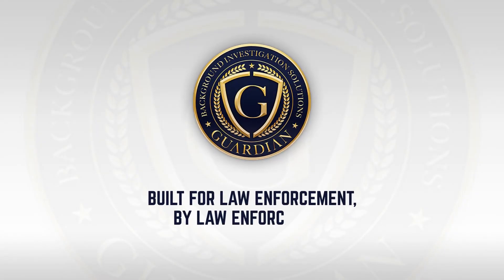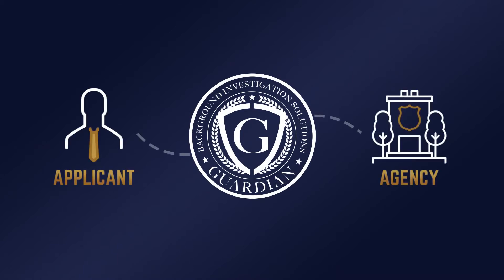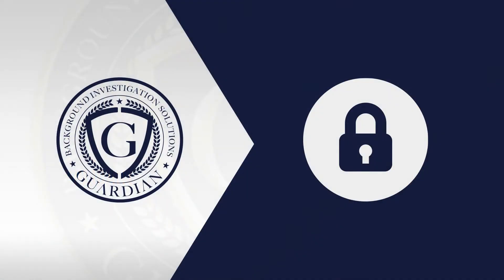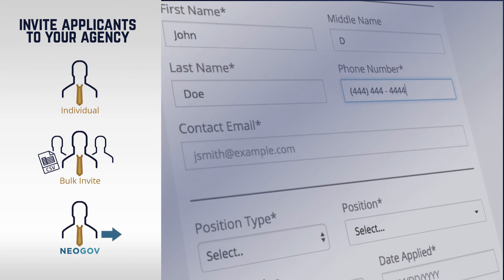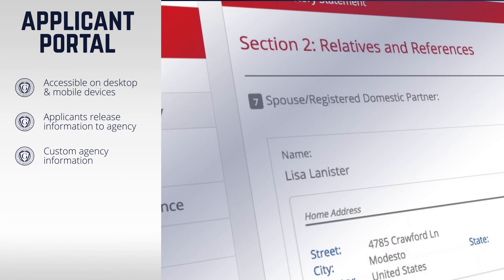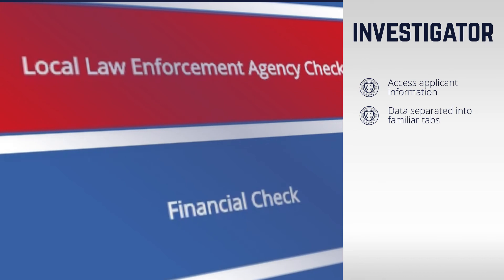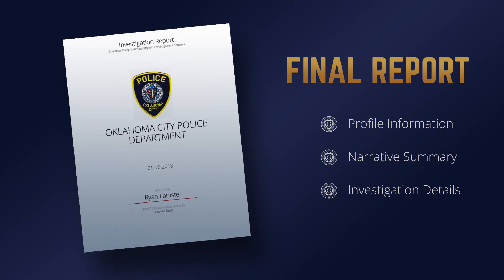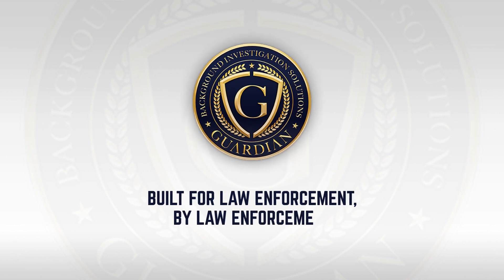Guardian Alliance Technologies - Investigation Software Overview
Guardian provides a platform for conducting background investigations for the public sector. Built for Law Enforcement, by Law Enforcement.